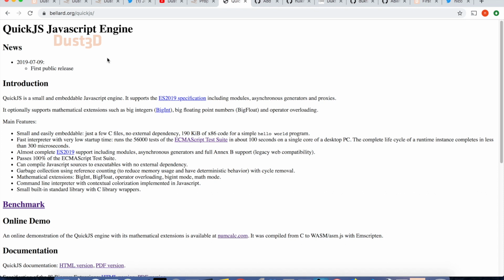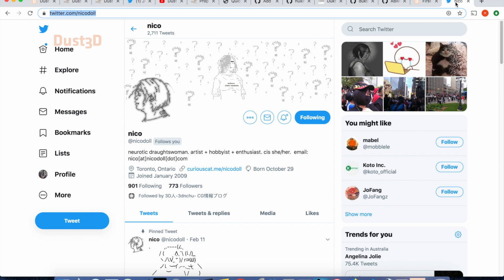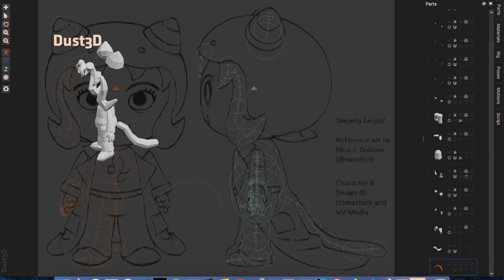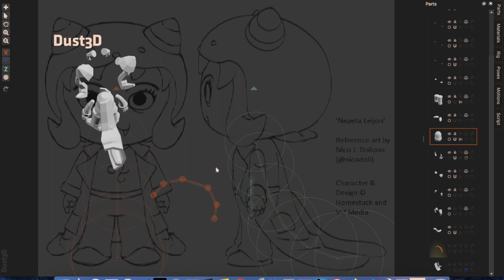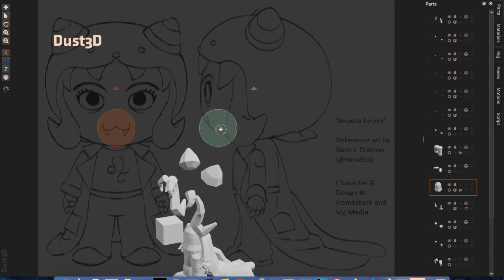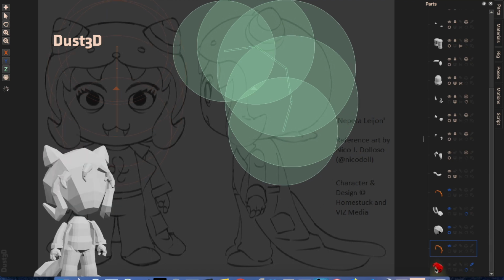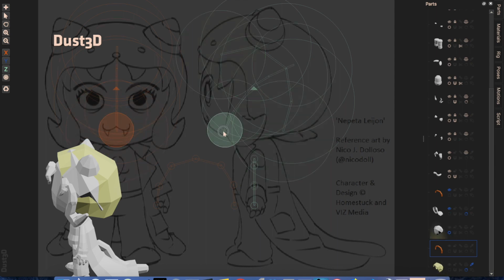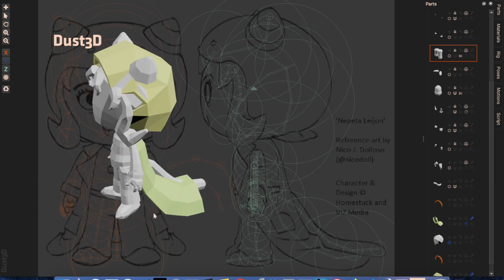Dust3D Devlog - Epic MegaGrants, QuickJS and Model from Nico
Dust3D awarded Epic MegaGrants

Dust3D shows on LGM 2019 – State of Libre Graphics, introduced by Boudewijn Rempt

Issue: Ability to export to .stl posted by alfredoivan

Nico J. Dolloso

The software I was using including a fix to improve the intermediate nodes generation, which will be released soon, please download the latest unreleased version

Subtitles:

Hi, everyone, this is Jeremy from Dust3D, Dust3D is a quick 3D modeling software, I usually post one video per week to share the progress of the development on this software and things related with it.

First, Dust3D awarded Epic MegaGrant, it’s a very exciting news, thanks Epic Games and all the contributors. Special thanks to Michael Nowak, he suggest Dust3D should apply for this funding in the first day of this MegaGrant announced, and I followed his advice and submitted the application very early, and then got granted, this is how the great things happening.

The total grant is ten thousands US dollars, it’s a good start for this tiny software. This will make other great things happening. I wrote a draft about an indie game assets making contest several months ago, and I was planning to setup a OpenCollection account to collect money, actually I registered and got it approved, but I never advertise it. Now the award money is ready in another way, so I am going to finalize the contest in the near future, or maybe it’s not a contest, just a practice like 10minuteseverday, if you have any suggestions please leave a comment blow.

Next, Dust3D got a chance to show on the Libre Graphics Meeting 2019, introduced by Boudewijin Rempt, the official video come out this week, please check the link in the description.

Next, I planned to implement a Lua language based system to generate nodes two weeks ago thanks to the suggestion by Erlend, the exact release date of the video is 6th July, three days later, QuickJS came out. This is another great thing. The reason I picked Lua is because of it’s very tiny, and fast compared to other alternatives. But QuickJS is also tiny and is even faster than Lua based on someone’s benchmark on the hack news. It doesn’t take me too much effort to embed it into Dust3D, but because the author use cross compile environment for windows, this is a different compile strategy than Dust3D, in Dust3D I use the native visual studio, so I have to do many dirty fixes. I have committed the code to master branch, it works on Mac, but windows and linux build still broken, need more time to fix it.

Besides the QuickJS, actually there is another tiny JavaScript engine called DukTape, it’s also a good choice if you want support JavaScript language in your software. I tried it before, it has similar API as Lua. And if you look at AUTHORS file, you can actually see my name on the list. I remember I did a trivial fix of the example code. It happened many years ago.

Next, alfredoivan suggest .stl file format exporting. I did a quick check, looks like .stl is similar to .obj, since we already support .obj, and my friends and I have printed some models on MakerBot with .obj format, so it’s not very urgent for .stl format I guess, but if someone want contribute a pull request I would like to merge it, thanks alfredoivan!

Next, I received a direction message from Nico, she sent her Dust3D model to me and ask for some suggestions about how to model head in Dust3D, it’s a little bit challenge for me do do human model, especially for the head part. I did some test and fix some issues for the software. Also I thought it may be helpful to others, so let’s do this together, BTW, I have leave Nico’s Twitter link in the description, please check her Twitter if you need a direct contact.

(Omit the demo subtitles)